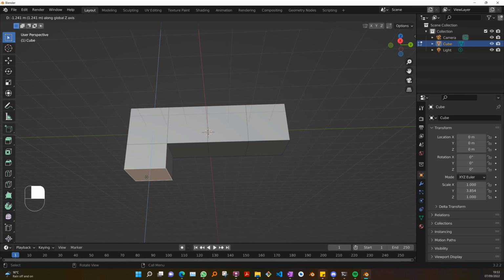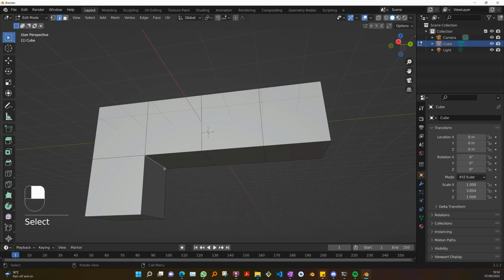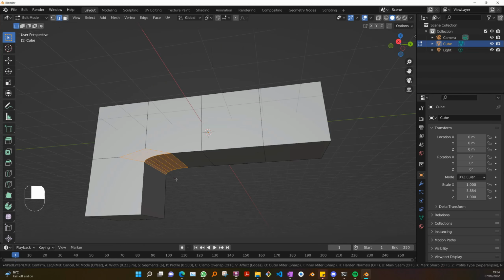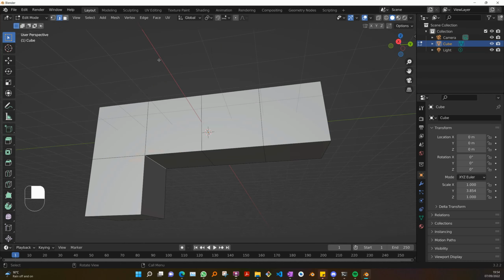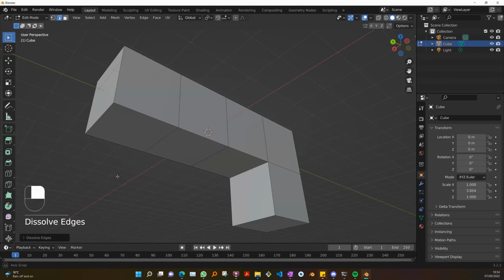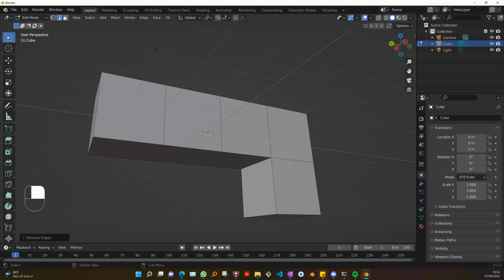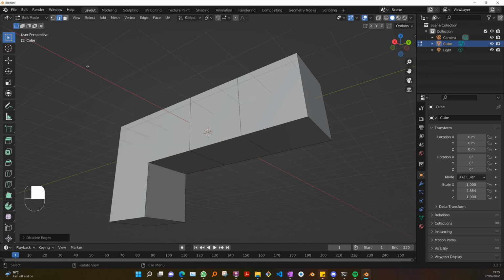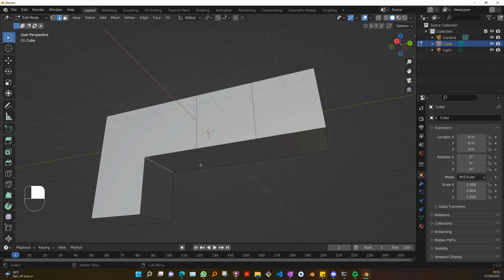Blender - B090 - inner bevel